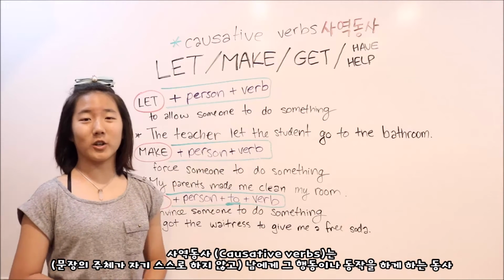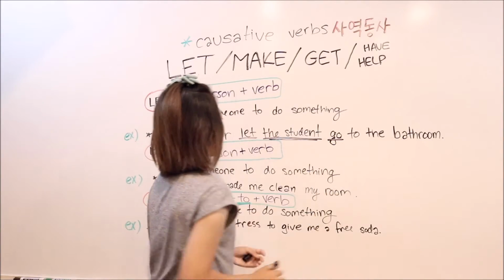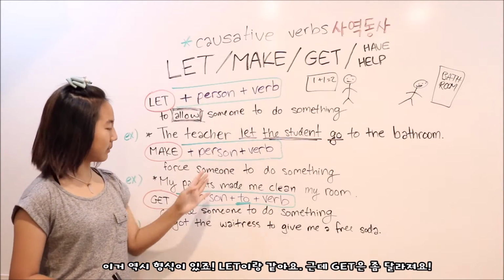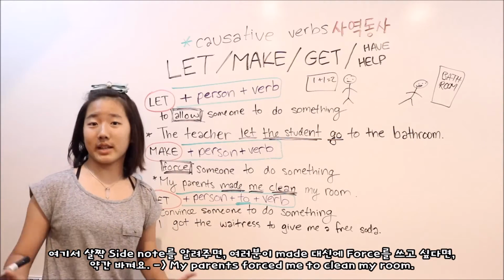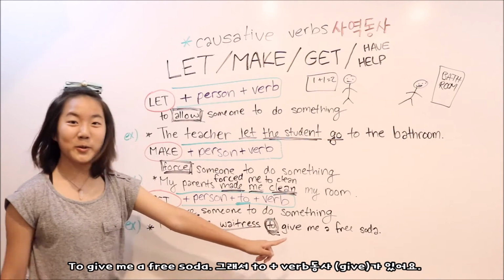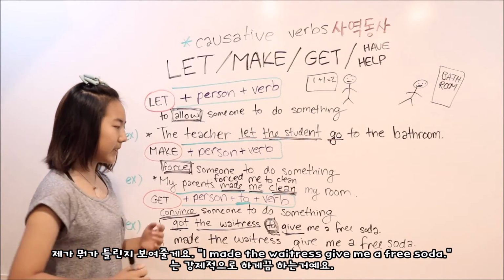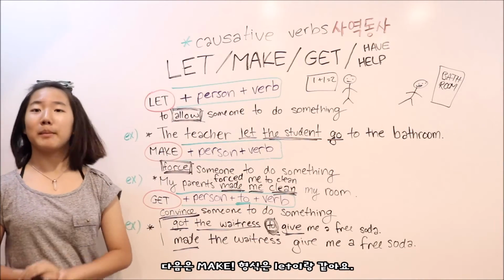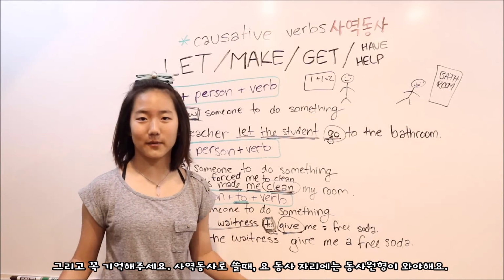기초영어회화 - 시험에 잘나오는 영문법 LET, MAKE, GET 사역동사 Causative Verbs |소피아영어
완전 시험에 잘나오는영문법 LET, MAKE, GET, HAVE, HELP 사역동사 Causative Verbs (English Grammar) |소피아 기초영어회화에 필수인 영어문법에 대해서 알아볼게요! 영어시험 잘보기편!! A+
영어로 Causative Verbs를 사역동사라고 해요. 누구가 무엇을 하는거를 하게하는 건데 그 종류에는 대표적으로 5가지가 있어요.

Requested by 이태림

In this lesson, I look at a very common active causative verb structure with the verbs "make", "let" and "get"
Causative Verbs in English: Let, Make, Have, Get, Help. The English verbs let, make, have, get, and help are called causative verbs because they cause something else to happen.

HUGE GIVEAWAY ❤️ 2,000 SUBSCRIBERS 구독자기념 기브어웨이 이벤트가 진행중입니다. 2016년 5월 22일 까지구요. 많이 참여해주세요!

Video Upload : Every other day!  (Between 2pm-5pm)
I will try to update more and more! :-D

STALK ME:)
Follow me on 2nd Instagram: @zzongmi

Hi, My name is Sophia; I live in California, and I am a native English speaker.
I record English lessons for foreign speakers.
Hopefully, you enjoy all of my videos whether they are educational or just for fun.